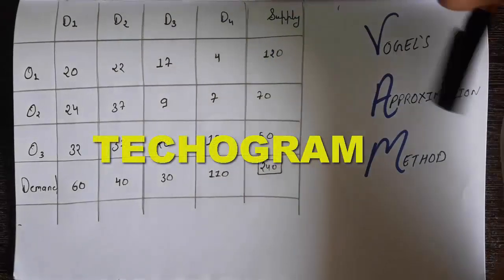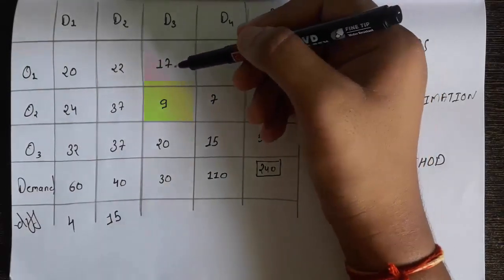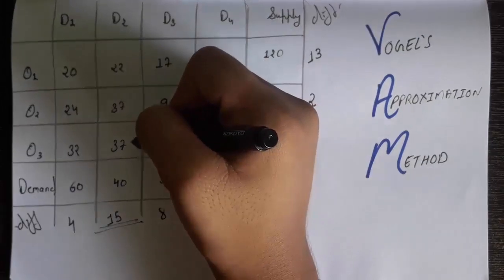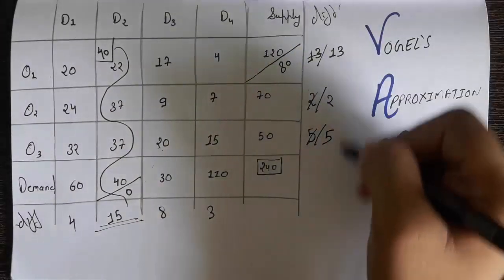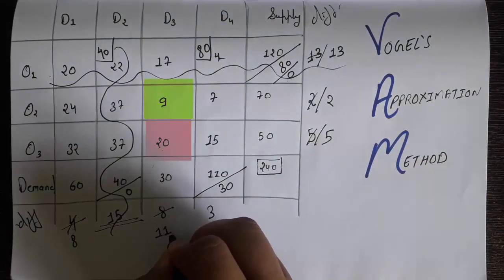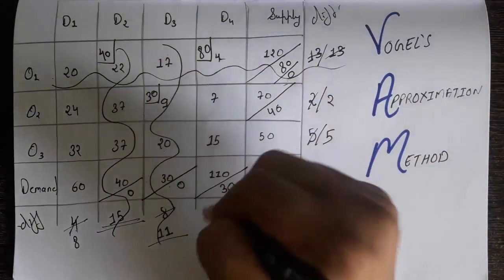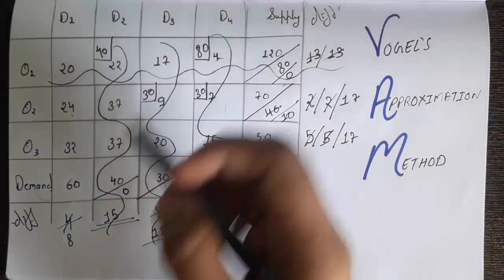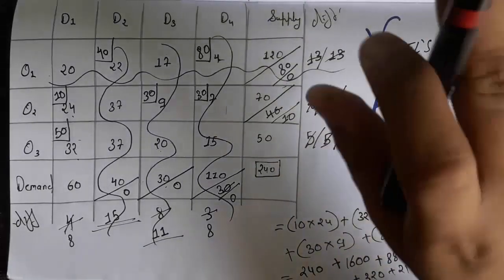Transportation Problem Using VOGEL'S APPROXIMATION METHOD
IN THIS VIDEO WE ARE GOING TO LEARN HOW TO SOLVE TRANSPORTATION PROBLEM BY VOGAL'S APPROXIMATION METHOD

THERE ARE THREE METHODS TO SOLVE THE TRANSPORTATION PROBLEM

1.NORTH WEST CORNER METHOD

2.MATRIX MINIMA METHOD OR LEAST COST METHOD

3.VOGEL'S APPROXIMATION METHOD